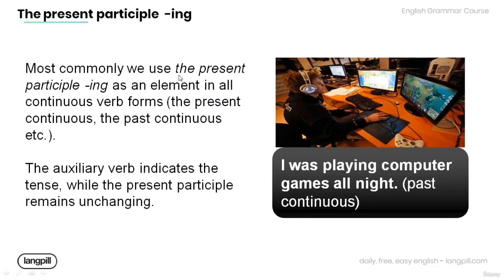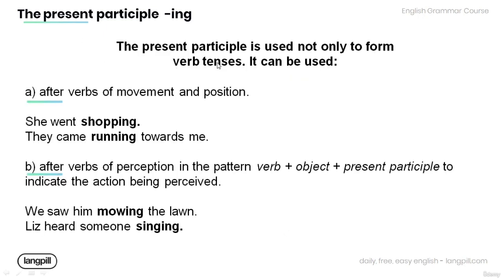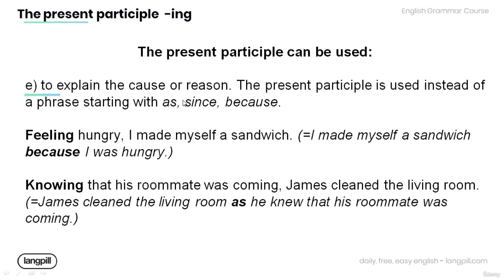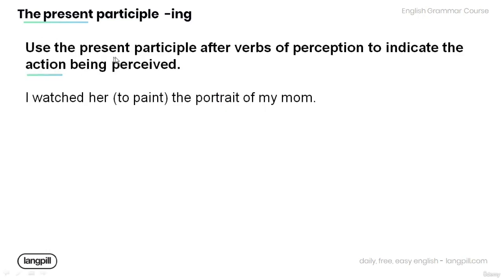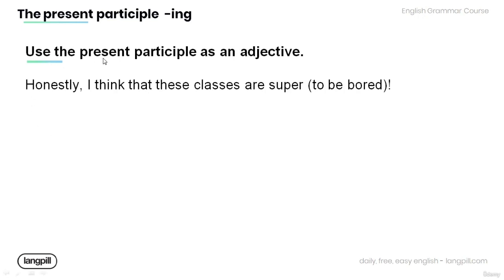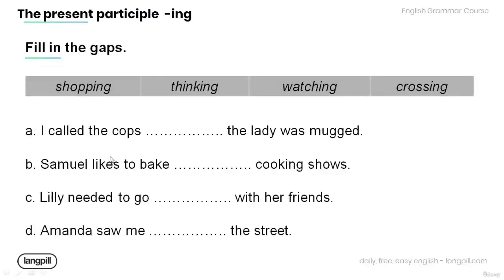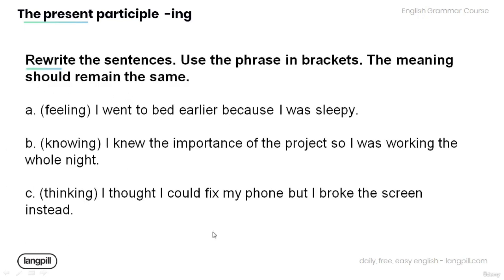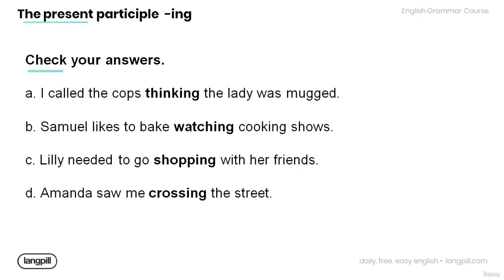13. The Present Participle -ing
CHAPTERS:-

00:00:00 Learn it! - The Present Participle - ing

00:03:50 Review it! - The Present Participle - ing

00:06:56 Use it! - The Present Participle - ing

00:07:52 Practice it! - The Present Participle - ing